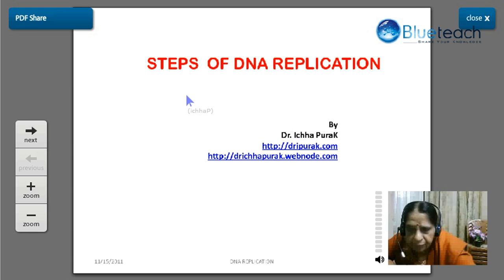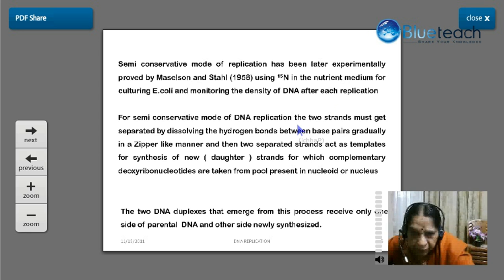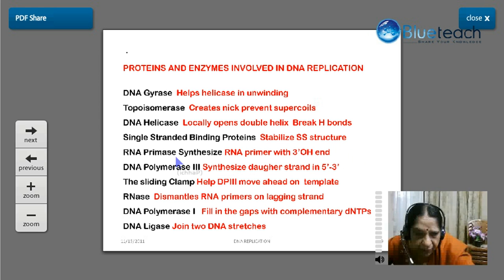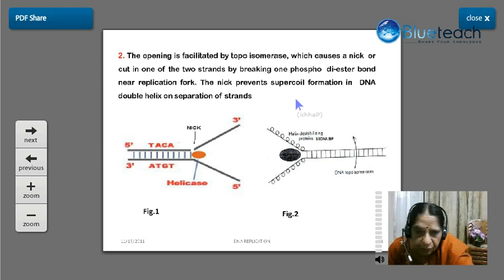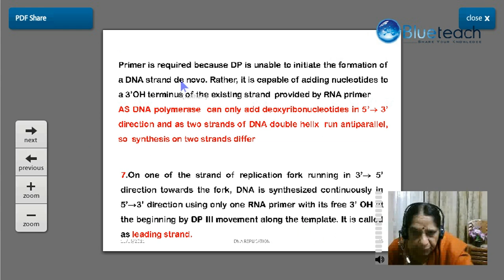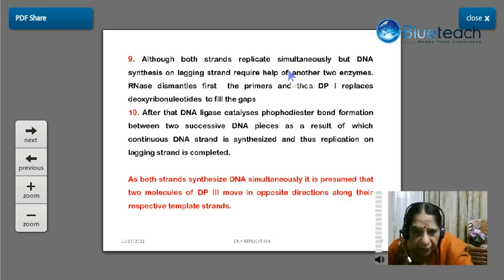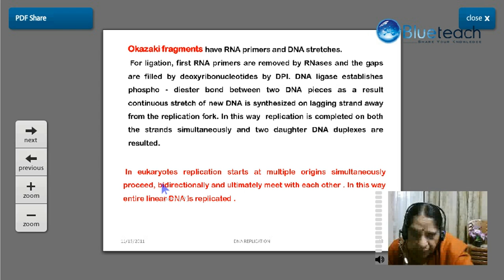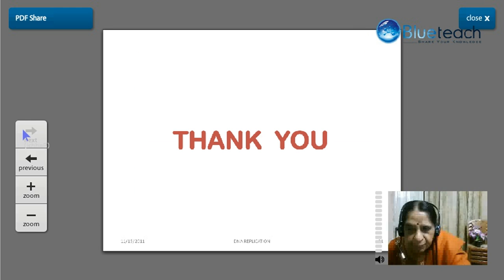STEPS OF DNA REPLICATION 2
Attempts have been made to summarize the enzymes and proteins involved in different steps of DNA replication